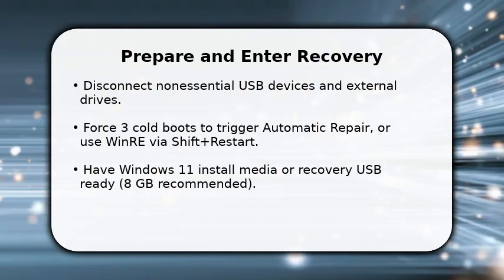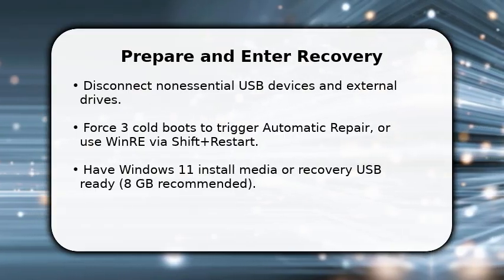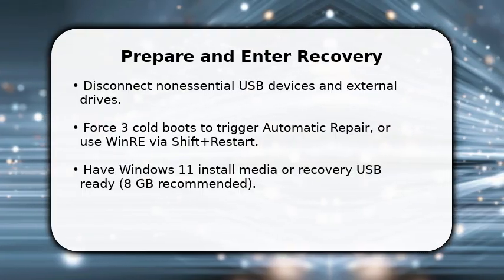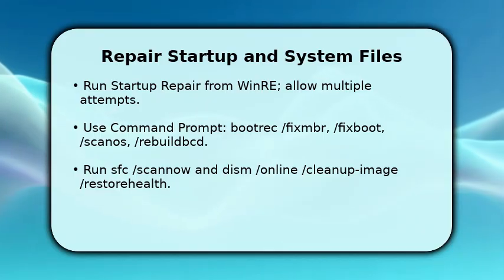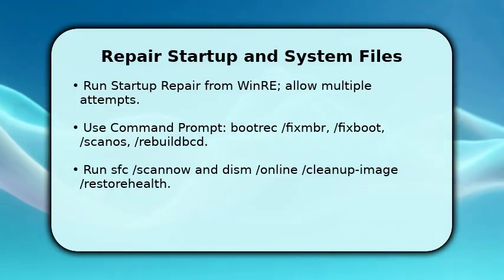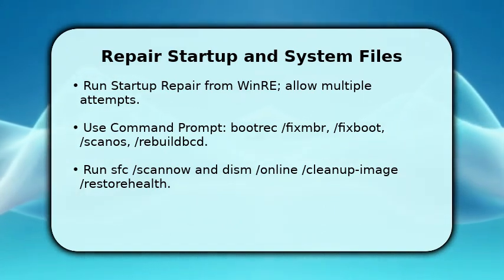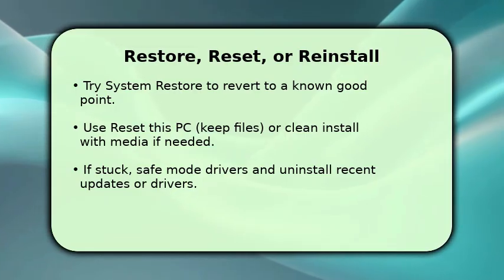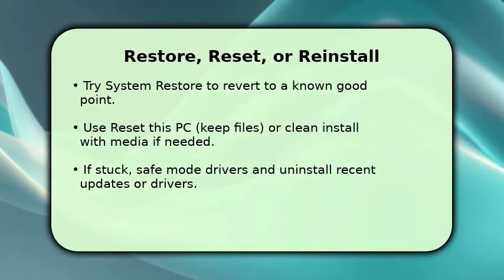How to Fix Windows 11 Boot Loop (updated)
Explore solutions to the Windows 11 boot loop issue in this updated guide. Discover step-bythy fixes and preventative measures that can help you get your system up and running smoothly again.

Windows 11, boot loop fix, startup repair tool, system restore point, Safe Mode access, BIOS reset instructions, device driver update, System Restore utility, Troubleshoot-Command Prompt, Fast Boot option